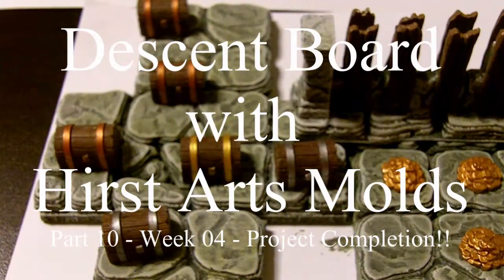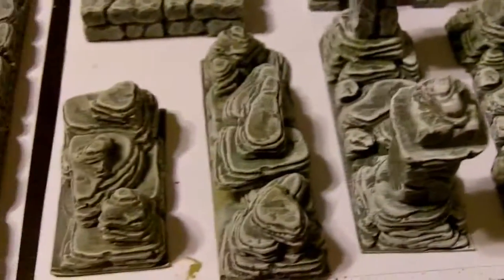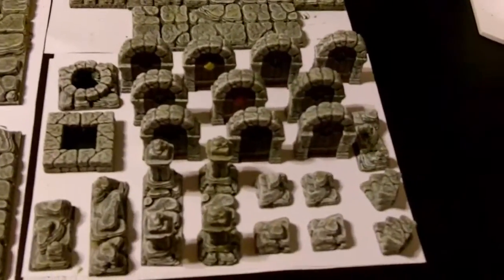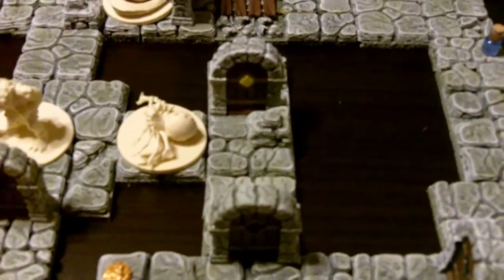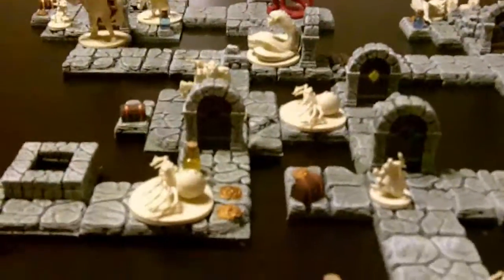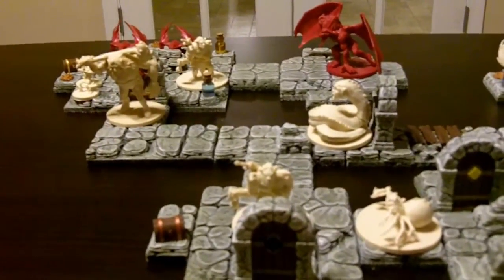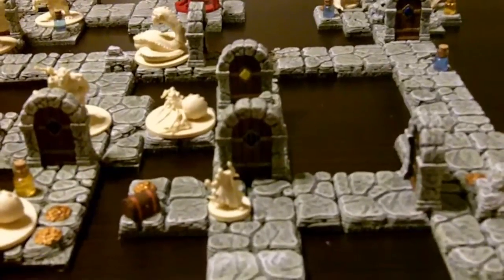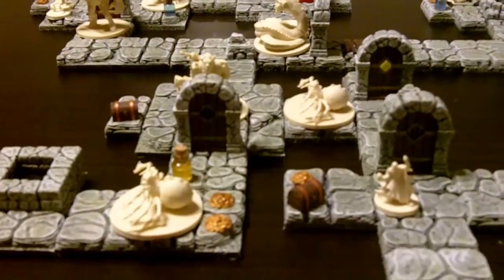Descent Board with Hirst Arts Molds - Part 10 - Week 04 - Project Completion!!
The project is done!! In part 10 we look at the completed components of our Descent Board with Hirst Arts Molds.  We also setup one of the Descent scenarios to show the completed in game look of the board.